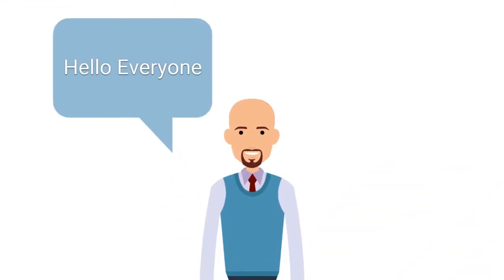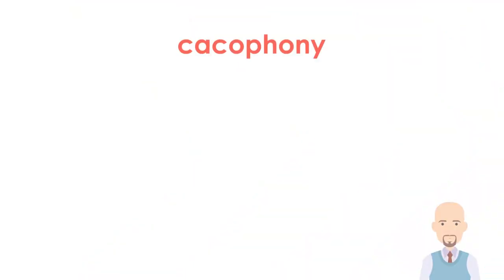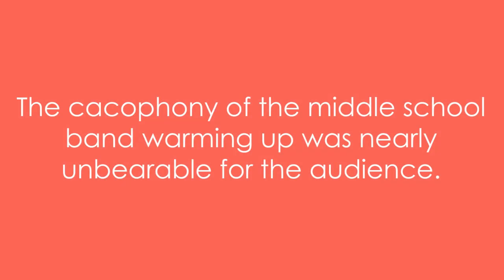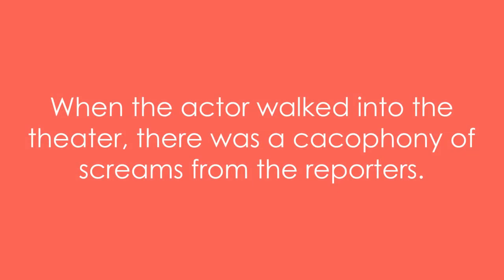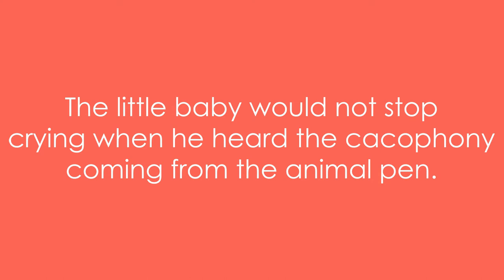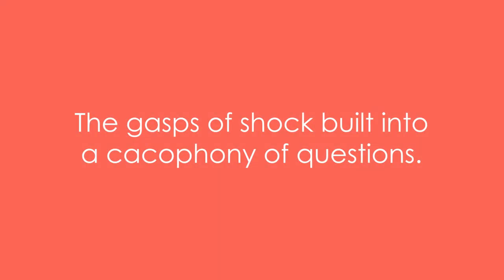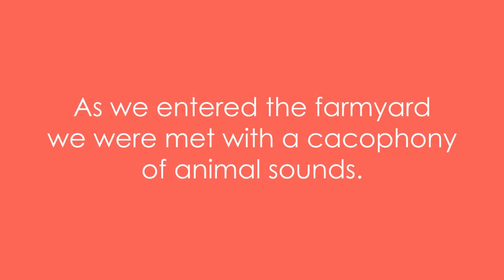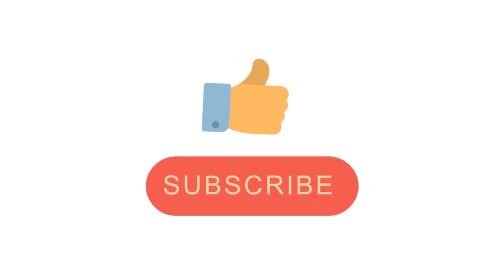Cacophony | Meaning with examples | My Word Book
Meaning of cacophony: a harsh, unpleasant mixture of sounds
Examples
1. The cacophony of the middle school band warming up was nearly unbearable for the audience.
2. All around was bubbling a cacophony of voices.
3. When the actor walked into the theater, there was a cacophony of screams from the reporters.
4. Although I do not mind a little noise, the cacophony in the packed stadium really got to me.
5. The little baby would not stop crying when he heard the cacophony coming from the animal pen.
6. The cacophony caused by the explosion sent me diving under the bed.
7. After the explosion, there was a cacophony of screams and ambulance sirens.
8. The gasps of shock built into a cacophony of questions.
9. A cacophony of voices in a dozen languages filled the train station.
10. As we entered the farmyard we were met with a cacophony of animal sounds.